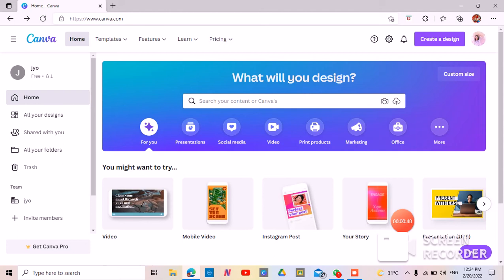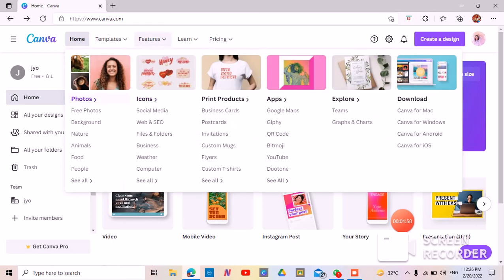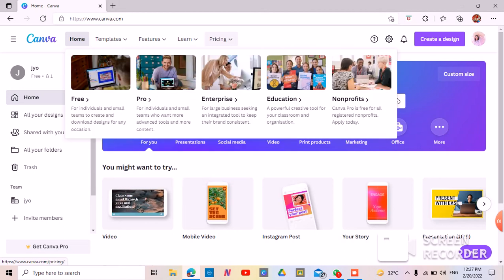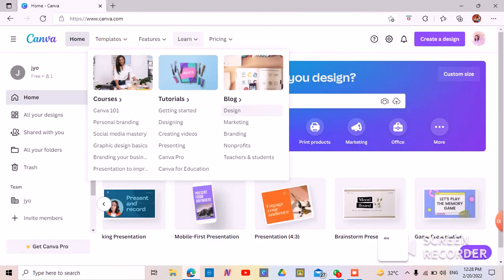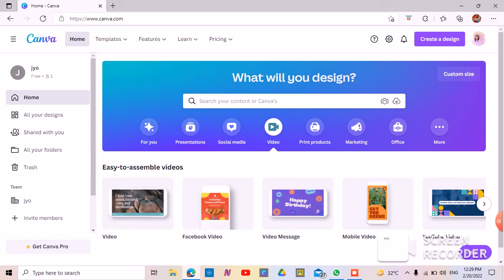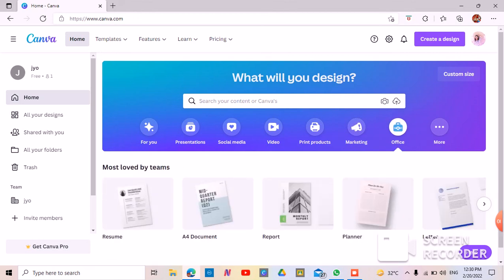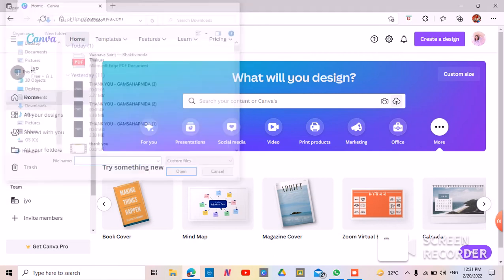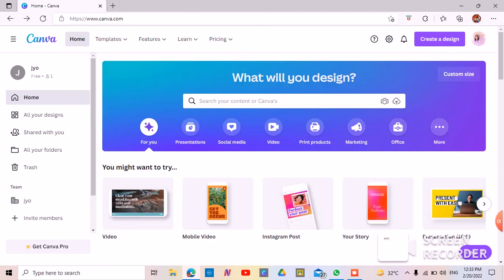Tutorial - Canva basics - homepage